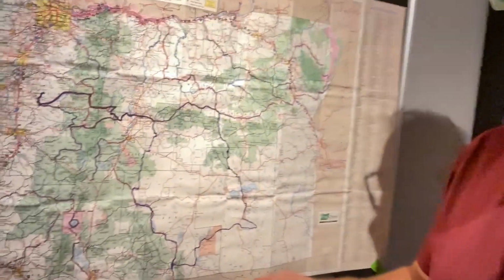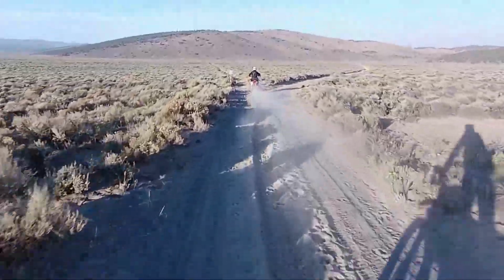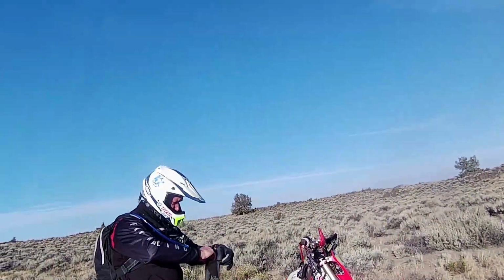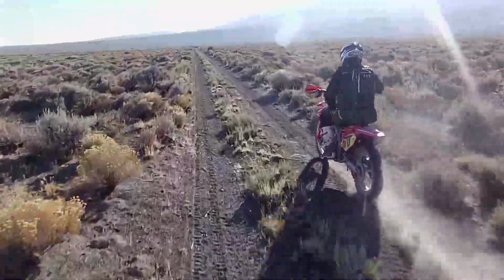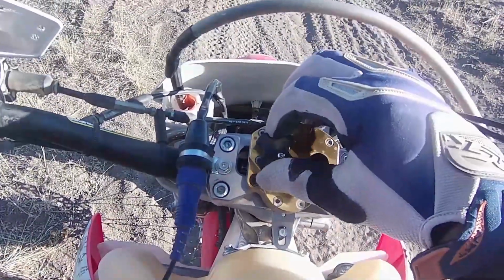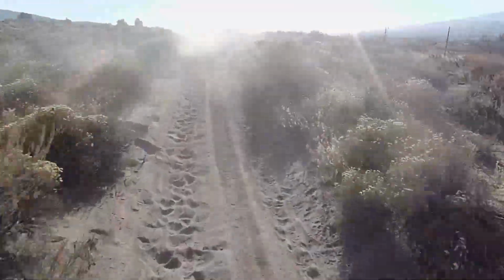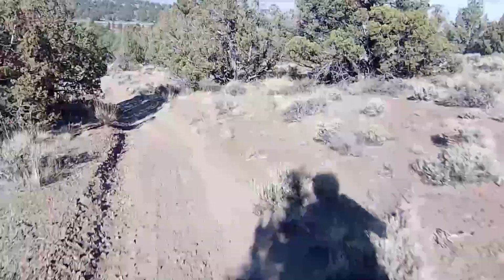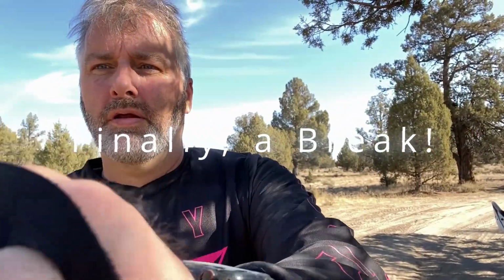Putting in the miles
Become a Patreon and enjoy some pretty awesome benefits like: Behind the scenes recording of the podcast, discount code for clothing and accessories and of course...a shout out in all of our podcasts!!

Email stories and riding areas to